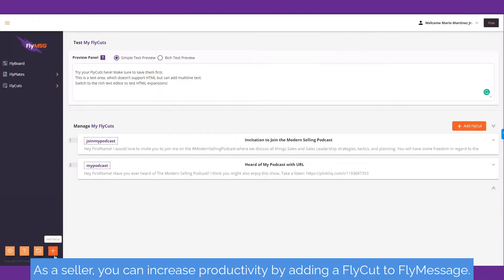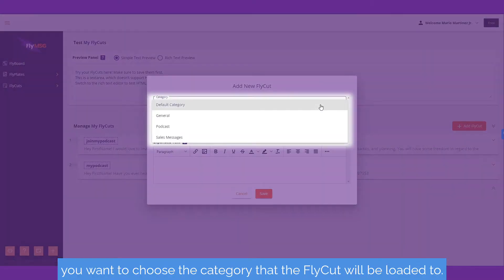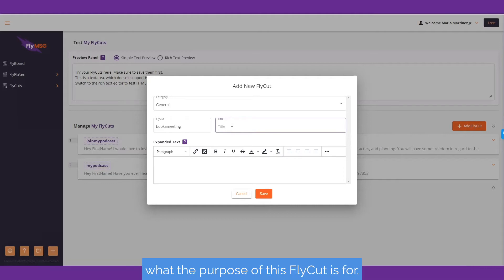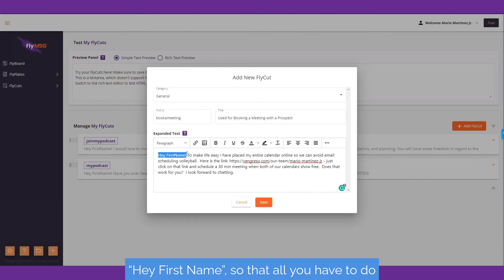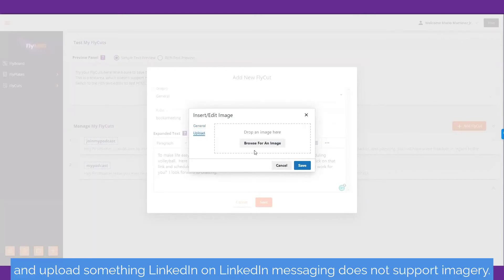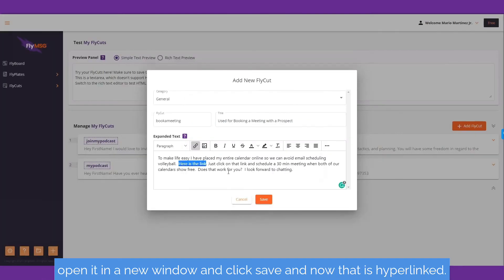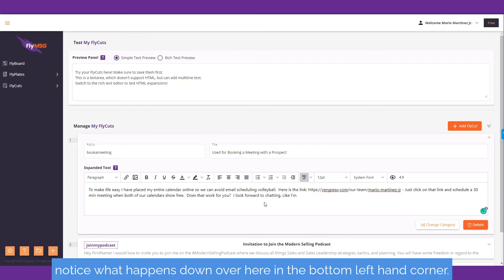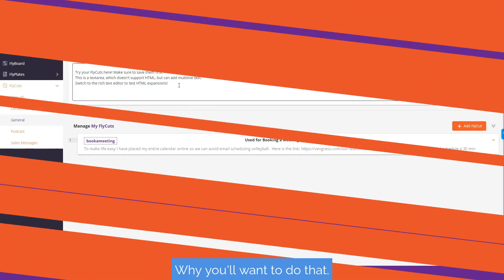Sellers can Increase Productivity by Adding a FlyCut to FlyMSG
Sellers can increase productivity by adding a FlyCut to FlyMSG the text expander tool with Chrome extension. There are different options to create a FlyCut. You can either click on the ‘Add FlyCut’ button on the left sidebar, you can also click on the ‘Add FlyCut’ Button on your FlyBoard, OR you can go to your FlyCuts directly and click on ‘Add FlyCut’.

How to increase productivity using FlyMSG as a seller?: In any way, you choose this ‘Add New FlyCut’ window will pop up. First, choose the category under which you want to save your FlyCut; then go ahead and create a unique keystroke combination. As a quick reminder, add the title to your FlyCut in my case is “Book a Meeting with prospect”.

Now comes the fun part and where all the ‘Fly-ness’ takes place. On expanded text, you’ll create the text you want to roll out every time you type your FlyCut on a webpage.

You can add font styling, headings, colors, bullet points, hyperlinks, images, and even videos. Keep in mind though, some webpages don’t support rich text (like LinkedIn). So be mindful of this when creating your FlyCuts.

Once you are done, hit ‘Save’. Any further edits you need to do, just expand your FlyCut and your changes will be automatically saved.

Next you’ll want to test your flycut out in Simple Text Preview and Rich Text Preview.

Move on to the next Tutorial to learn how to do that.

to get inspirational and educational content for sales leaders, marketing leaders, sales professionals, and entrepreneurs. You'll stay up to date on what's working today in digital selling strategies proven to help you build more pipeline and increase win rates.